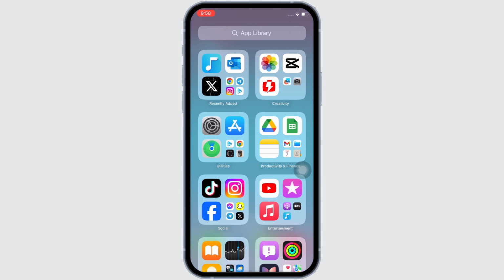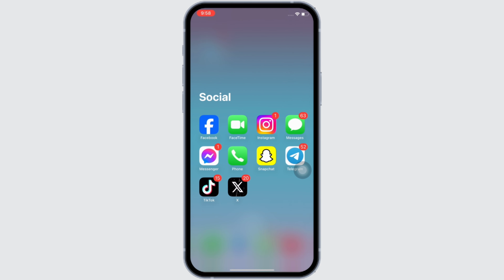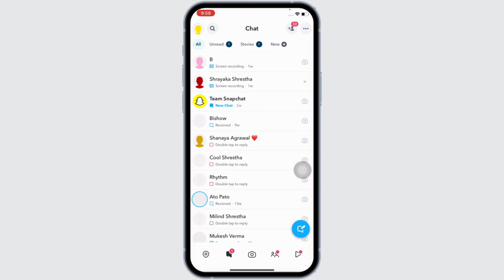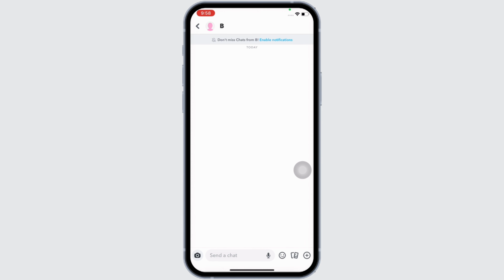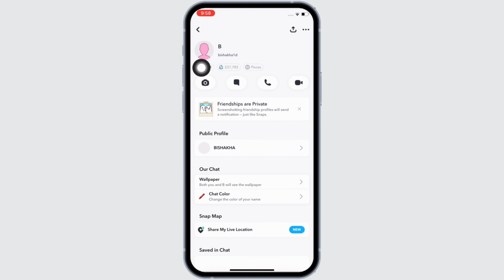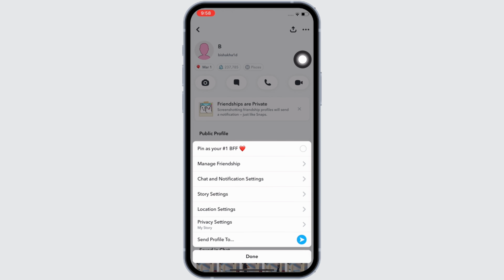How to Turn Off Message Notifications for One Person on Snapchat (2024)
Tutorial On How to Turn Off Message Notifications for One Person on Snapchat (2024)

Welcome to Nifty Tech Tips! Today, we're going to show you how to turn off message notifications for one person on Snapchat in 2024. This can be particularly useful if you want to avoid being disturbed by frequent messages from a specific person without blocking or removing them from your friends list. Let’s dive into the steps to manage individual notifications on Snapchat.

🔑 Topics Covered:
1. **Understanding Snapchat Notifications**: Quick overview of how Snapchat notifications work and why you might want to manage them on an individual basis.

2. **Opening the Conversation**: Step-by-step instructions on how to navigate to the chat list and open the conversation with the person for whom you want to disable notifications.

3. **Accessing Chat Settings**: Learn how to access the chat settings where you can manage notifications for that specific conversation.

4. **Disabling Notifications for One Person**:
   - Detailed guide on how to find the 'Message Notifications' setting within the chat settings.
   - How to toggle the notification setting to 'Silent' so that you no longer receive push notifications for messages from this person, but you still receive their messages.

5. **Confirming Your Settings**: Tips on how to ensure that your new notification settings are saved and active.

6. **Additional Customization Options**: Brief description of other customizable notification options available for individual chats, such as custom notification sounds or Do Not Disturb settings for more extensive control.

🕒 Timestamps for Easy Navigation:
0:00 - Introduction
0:05 - Understanding Snapchat Notifications
0:15 - Opening the Conversation
0:25 - Accessing Chat Settings
0:35 - Disabling Notifications for One Person
0:45 - Confirming Your Settings
0:55 - Additional Customization Options

💬 Did this guide help you turn off notifications for one person on Snapchat? Do you have any other questions about managing your Snapchat settings or notifications?